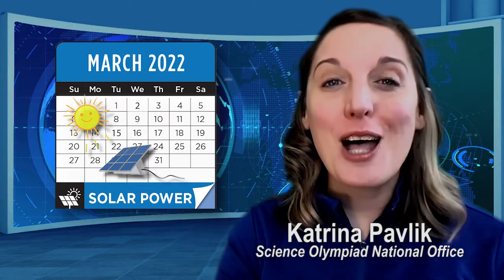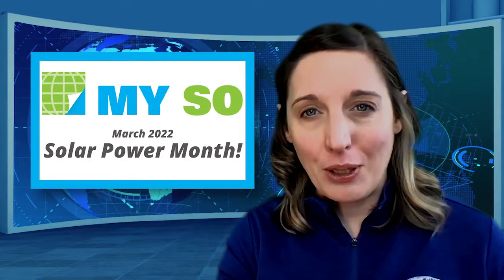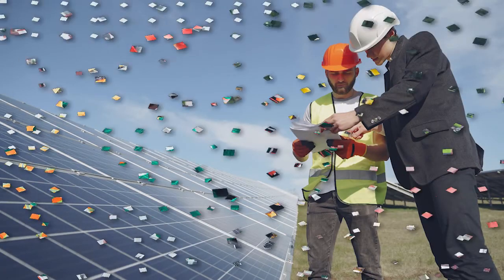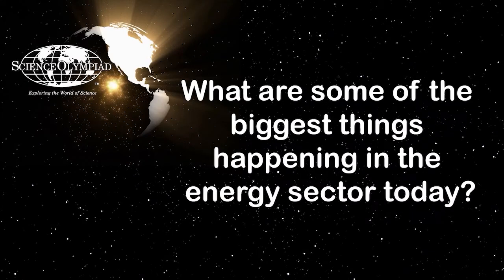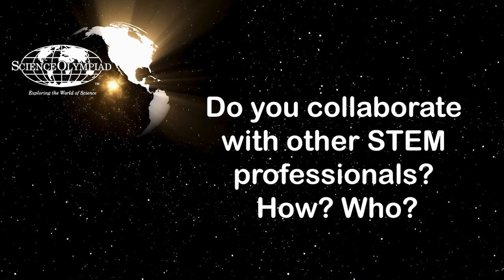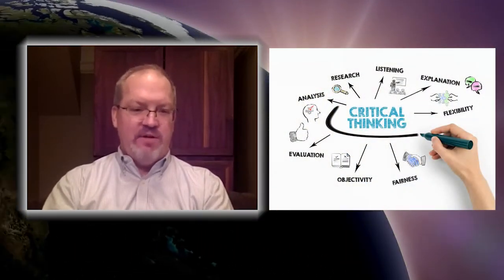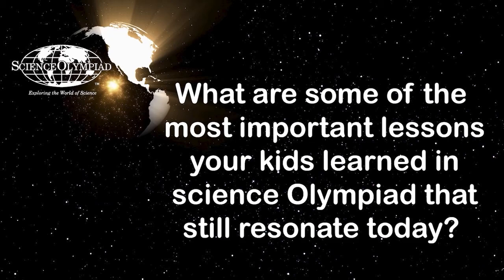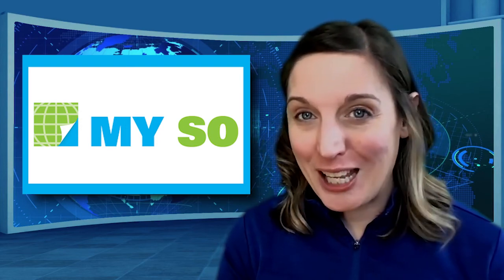Science Olympiad MY SO STEM Session - Solar Power